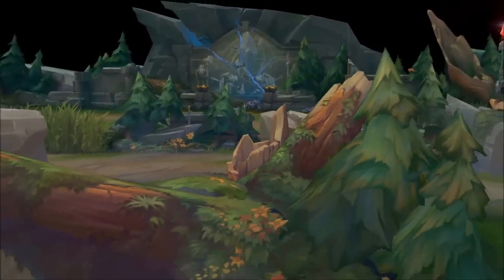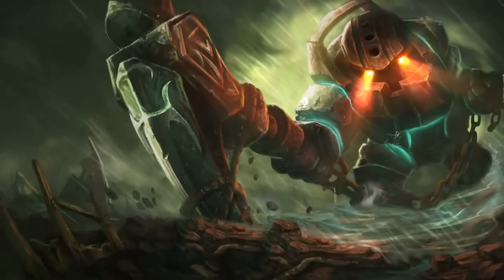League of Learners | Ep 1 - Nautilus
Welcome to my new series called League of Learners. In this series, I'll be going over basic tips you can use for mid/low elo to help carry yourself out of elo hell.